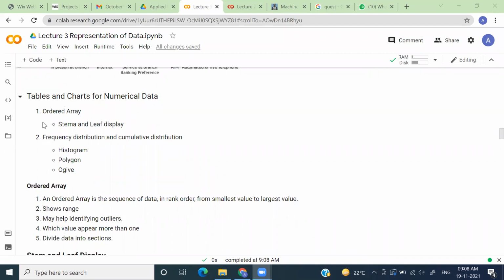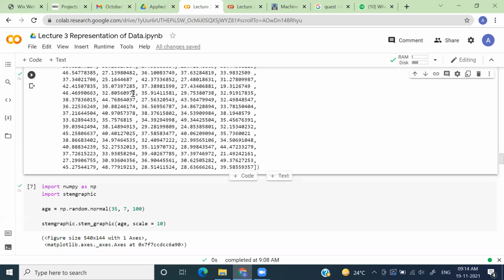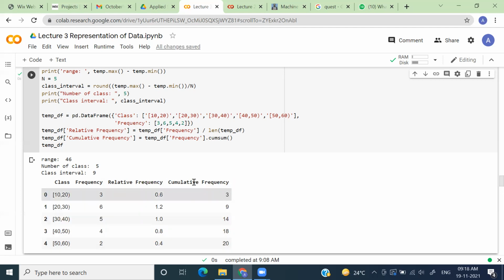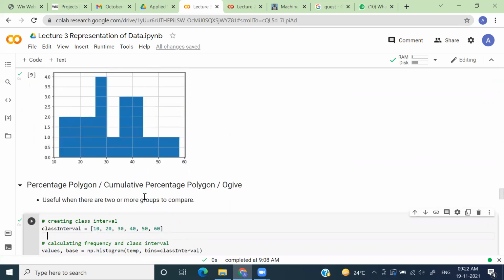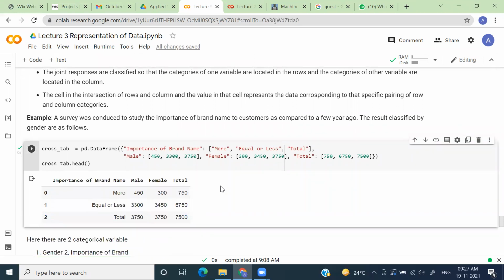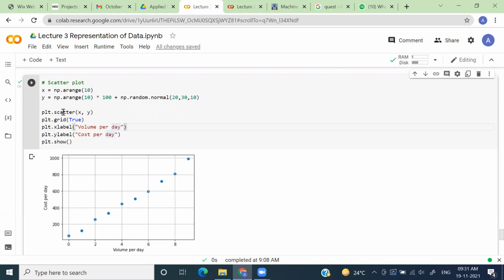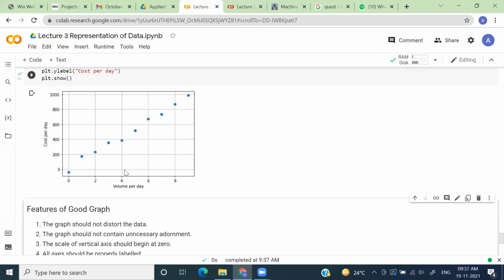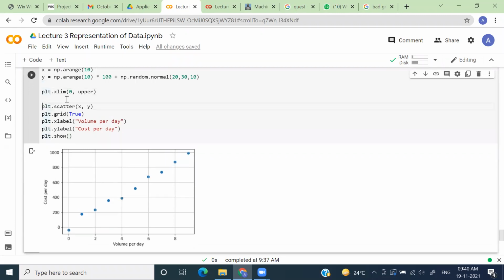Lecture 3 Representation of Numerical Data (Recorded)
In this lecture we discuss some visuals like histogram, stem and leaf plot to represents numerical variable. We also saw techniques of bivariate analysis like scatterplot, contingency table. At the end use discussed thumb rule to draw effective visuals.